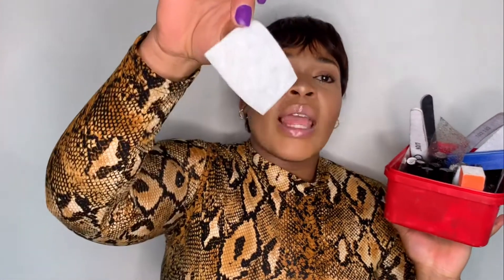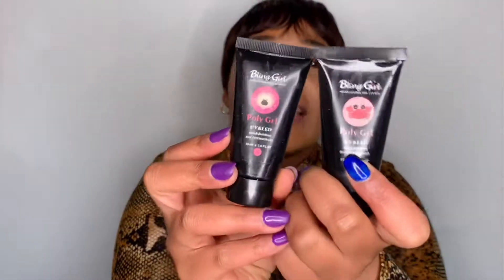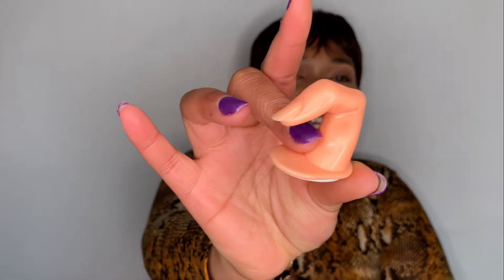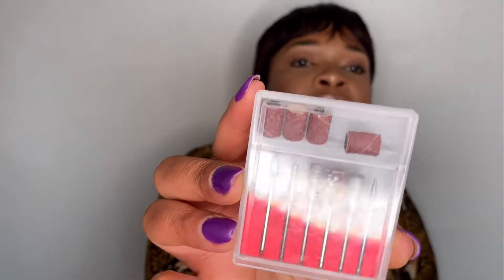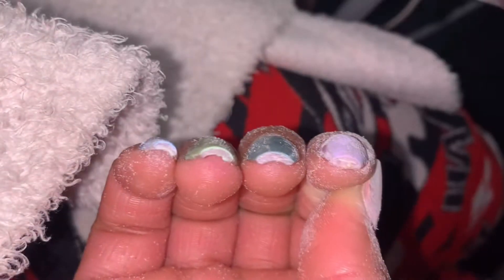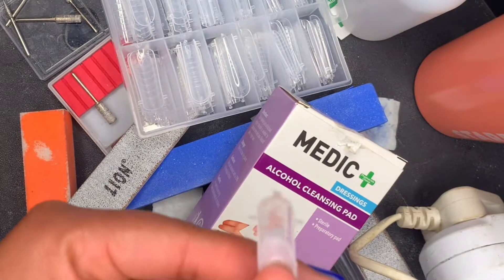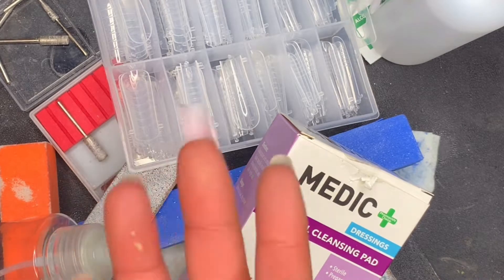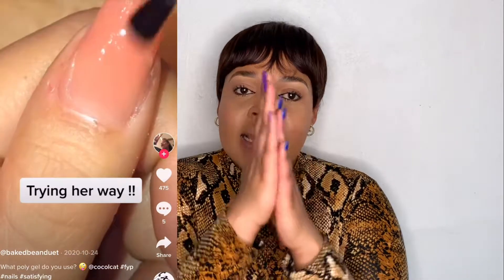How I really feel about DIY Nails💅🏾; Mini Haul + poly gel & e-file review || Life With Munch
Today I’m chatting all about poly gel and my experience with It. I also give a mini review on this e-file and a mini haul on all the Items I got from Bling Girl I
in Dragon City.

Hey Lovers & Friends

Watch this VLOG ASAP!

••• HOME VLOG; TRAVEL WITH ME TO LIMPOPO & MEET PUR NEW DOG ••

OTHER NAIL VIDEOS TO WATCH

••• DIY GEL NAILS TUTORIAL•••

••• VLOGMAS; My friend does mt nails •••

 LET’S CONNECT

 FILMING

iPhone XR back camera
Natural Lighting
18 Inch Ring Light

EDITING SOFTWARE

Kine Master
Edited by Munch